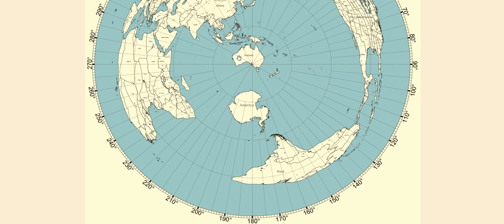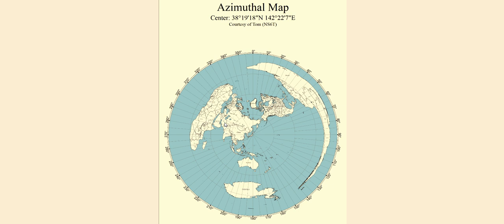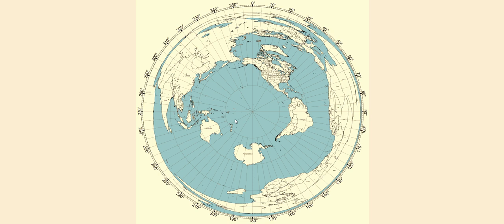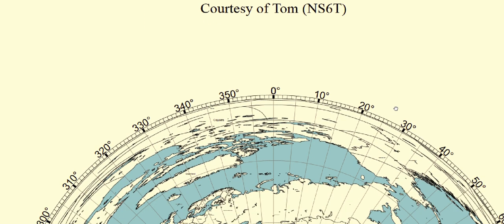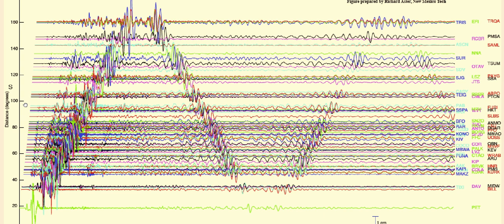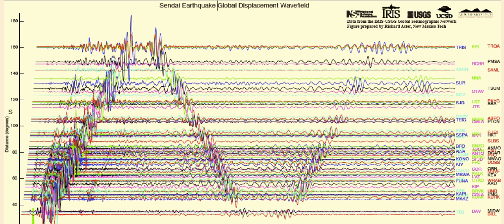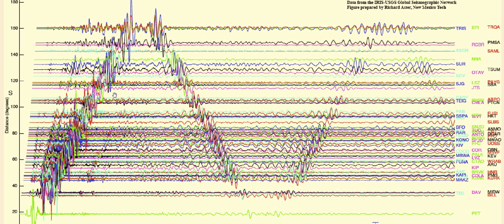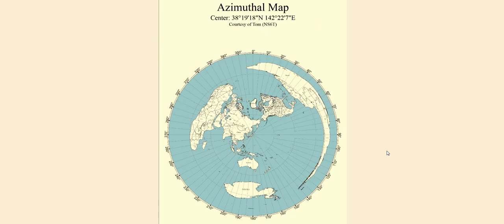Earthquakes and Azimuthal Equidistant maps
Let's hope YouTube doesn't process this one to pieces.
This would have been the latter part of 22 Apr's video, but it suffered badly, so here's a new version of it pretty much ad lib.
I apologise for the plosive "p"s with no pop shield.